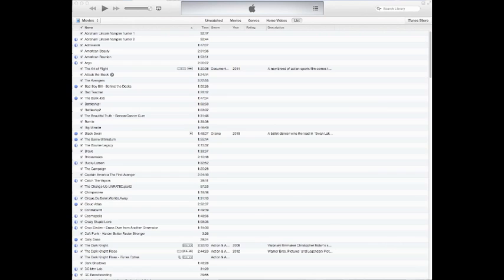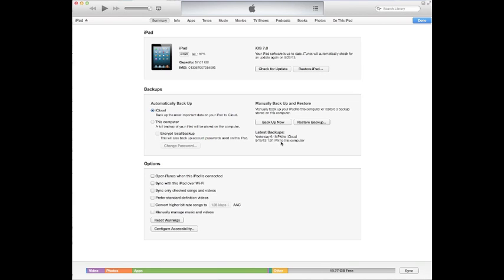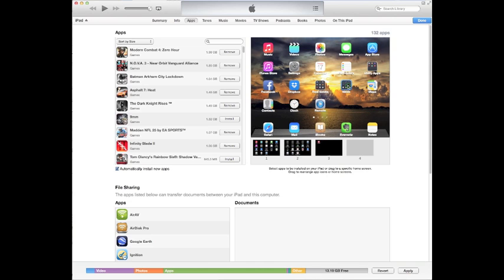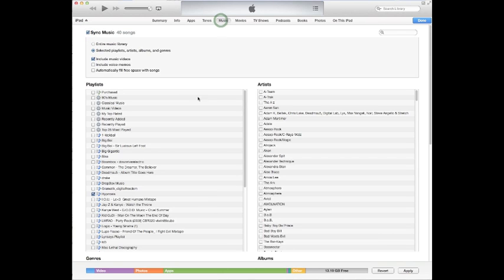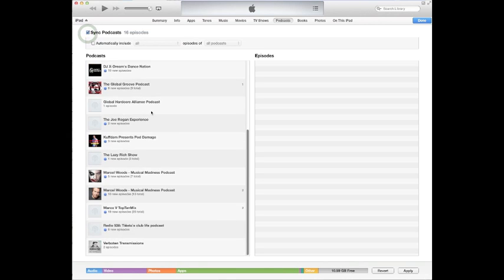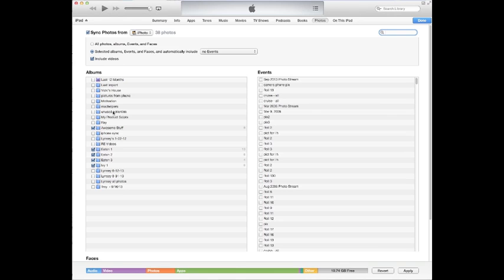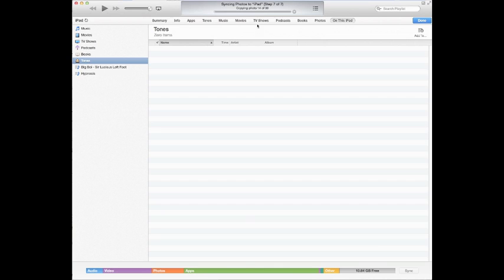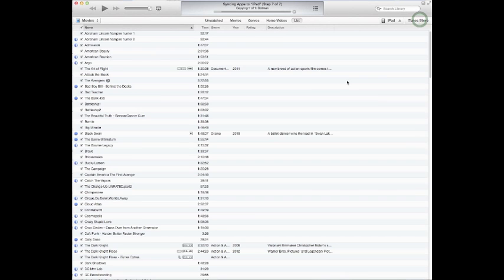How to sync your iPad or iPhone on iOS 7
This is a tutorial video that shows exactly how to sync your iPad and iPhone with iOS 7.